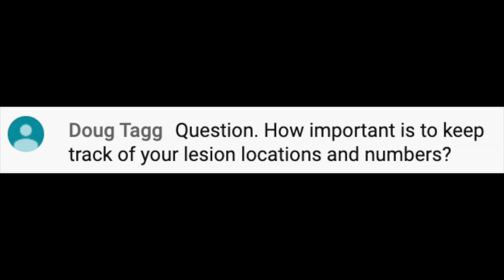Answer Viewers Questions: Multiple Sclerosis MRI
In this video I answer some really cool questions about Multiple Sclerosis MRI and brain anatomy. If you want to up your MS game, then start watching right now!

0:52    Differences between gray matter lesions and white matter lesions?
3:23    Can we dissolve MS lesions?
4:58    Coffee!
5:11    How important is it to track number and location of lesions?
6:31    What are Black Holes?